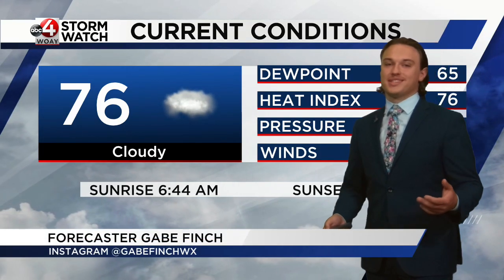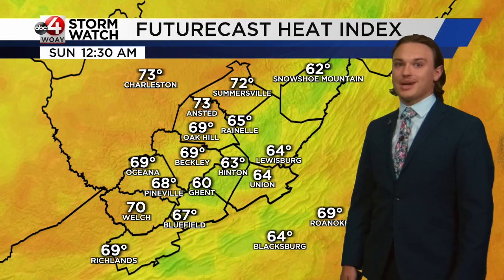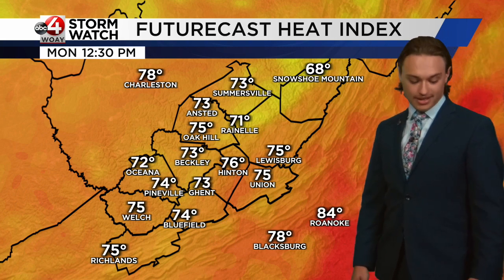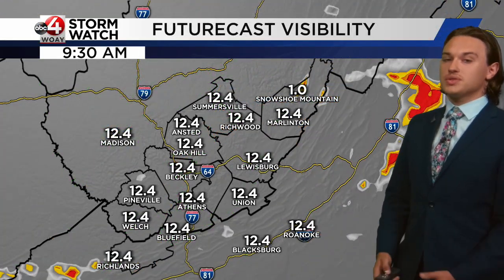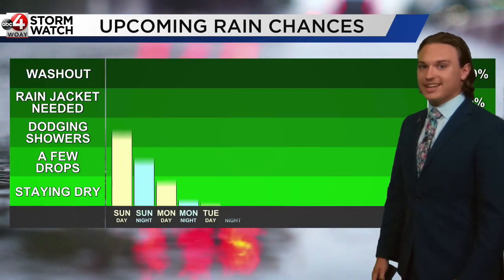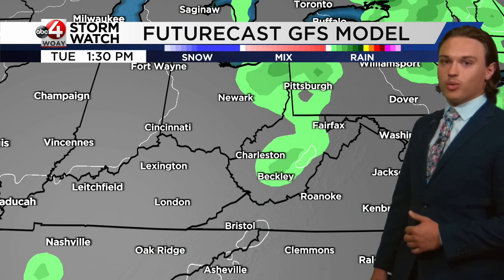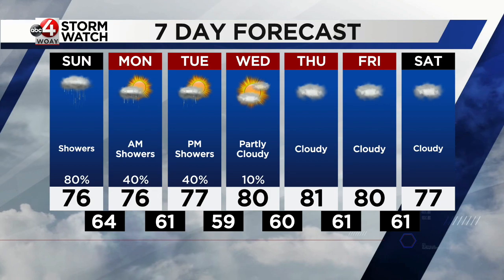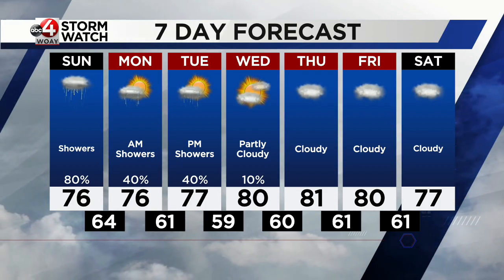Gabe Finch First on air full weather